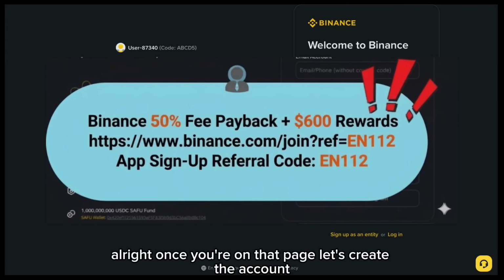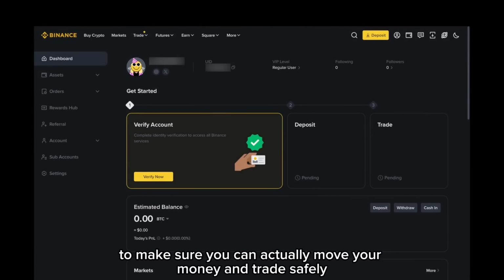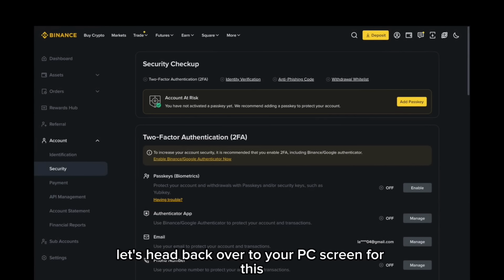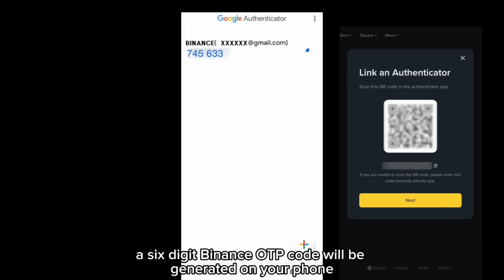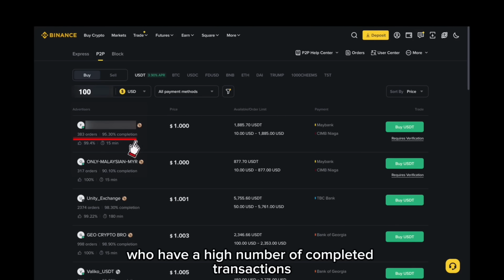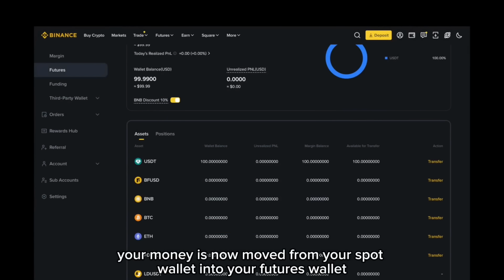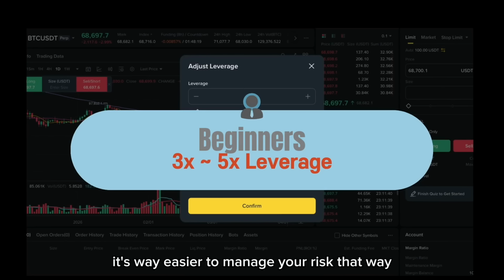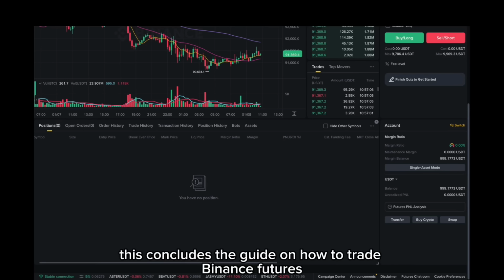Binance Tutorial for Beginners: Start in 10 Minutes 2026.